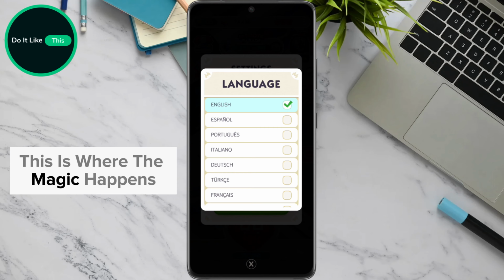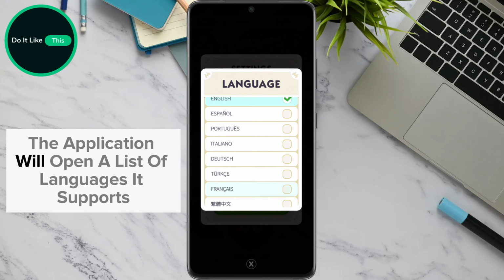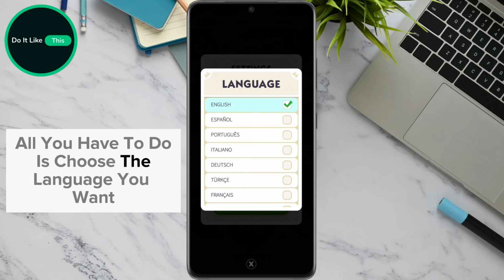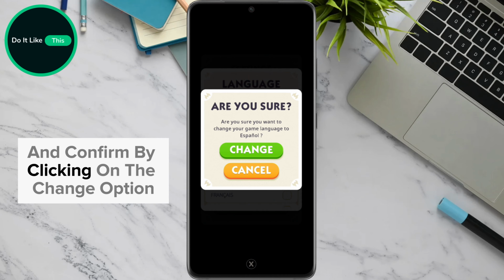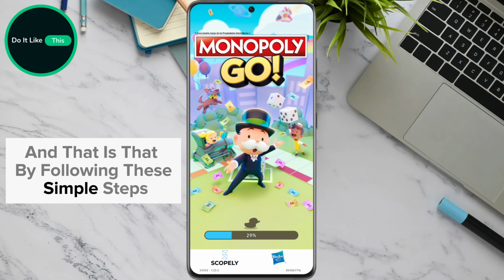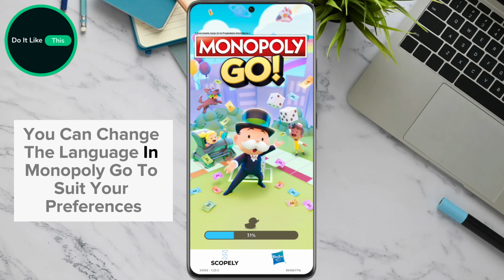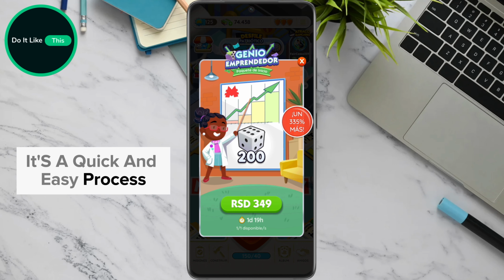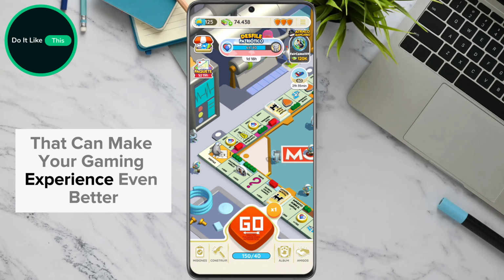How to CHANGE LANGUAGE In Monopoly GO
Learn How to CHANGE LANGUAGE In Monopoly GO

"Want to play Monopoly GO in a different language? 🌍 Follow our easy tutorial to learn how to change the language in Monopoly GO. We'll guide you through the steps to update your language settings so you can enjoy the game in your preferred language. Enhance your gaming experience today! monopolygocheat languagesettings tutorial "